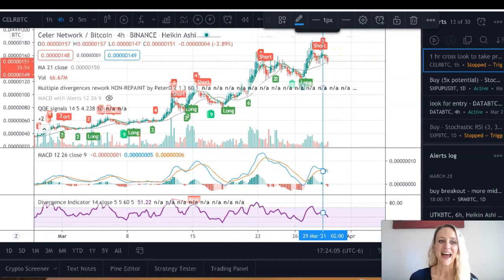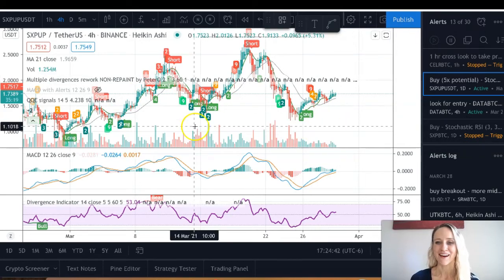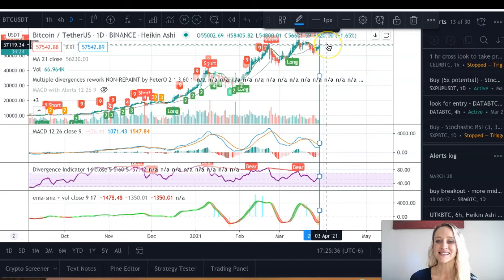How to use the Bitcoin chart to help you on Altcoin Trades